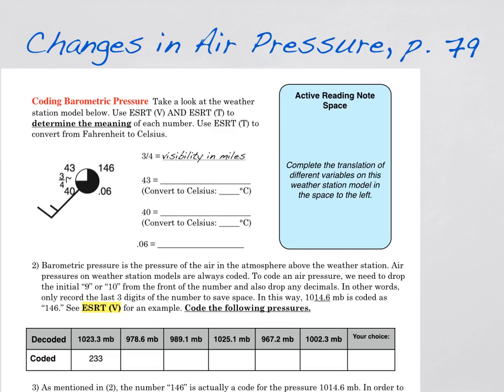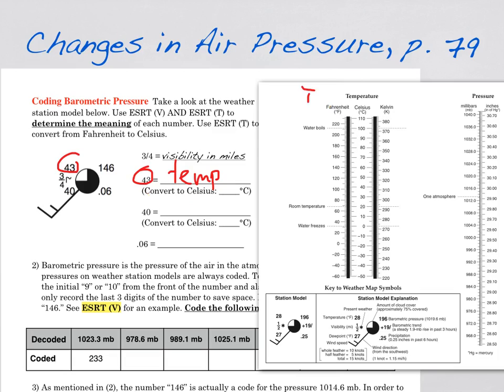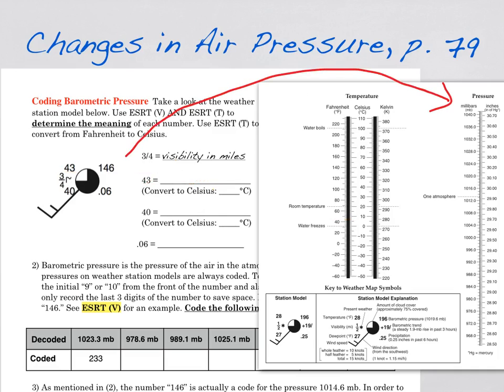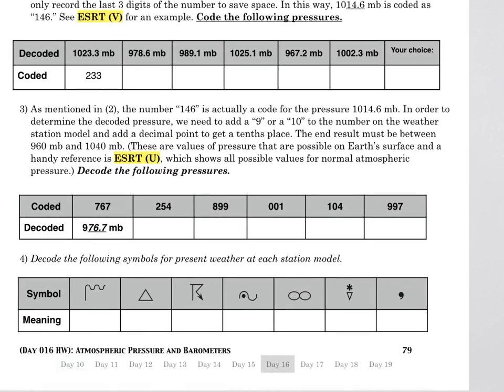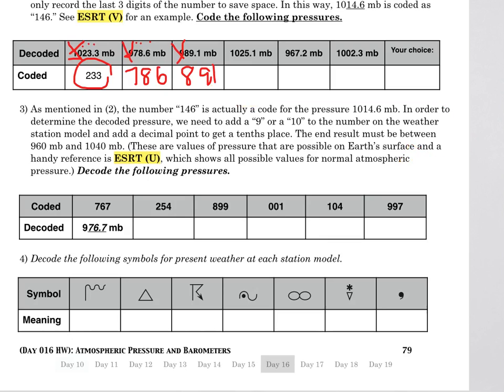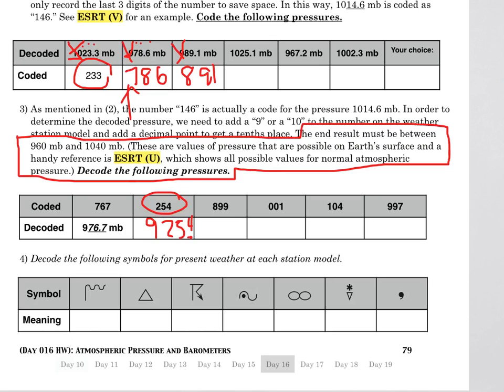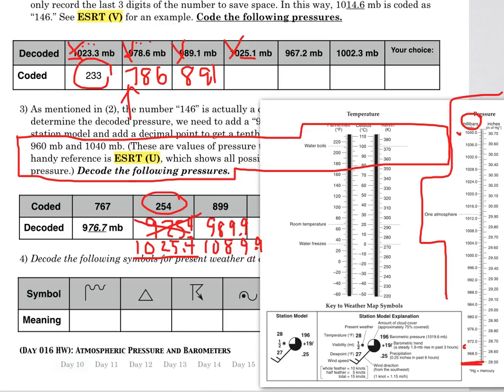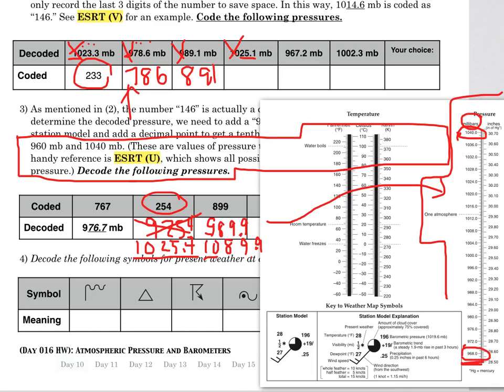UAG - Earth Science - Day 16 HW Tutorial Coding Barometric Pressure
A quick tutorial explaining Day 016 HW (pp. 76-80) and how to code/decode barometric pressure on a weather station model.